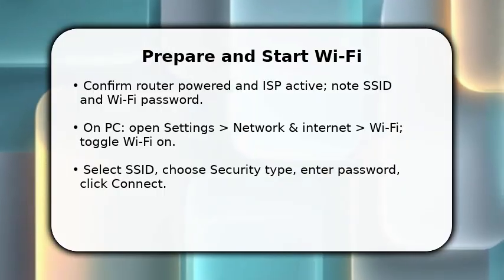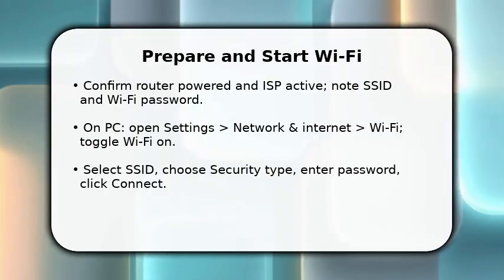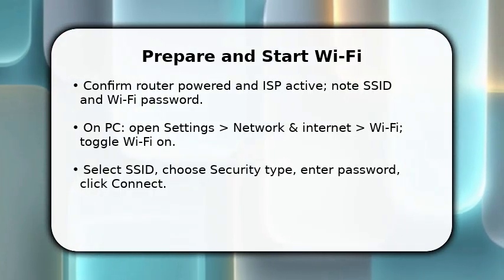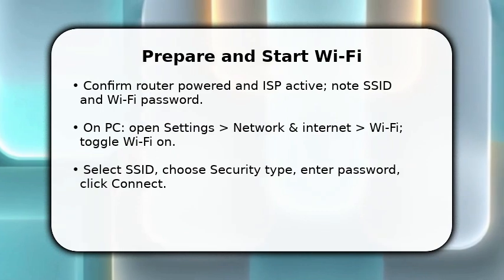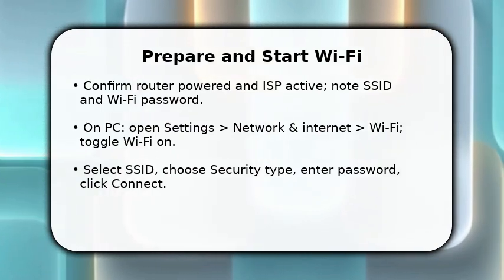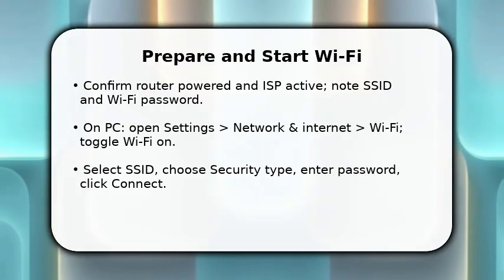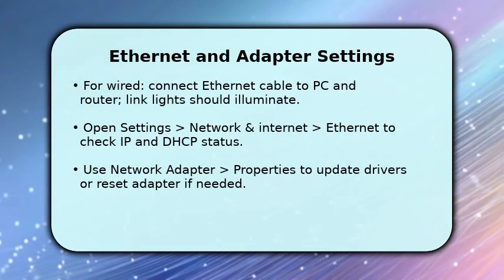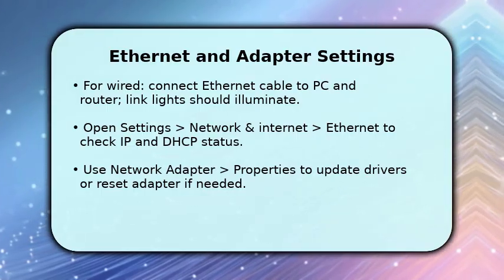How to Connect Windows 11 to Internet (full Guide)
Discover the step-by-step process of connecting Windows 11 to your internet with our comprehensive guide. From troubleshooting common issues like connectivity problems and Wi-Fi settings, learn how to ensure a stable connection for seamless browsing.